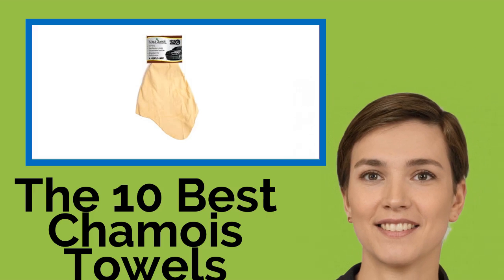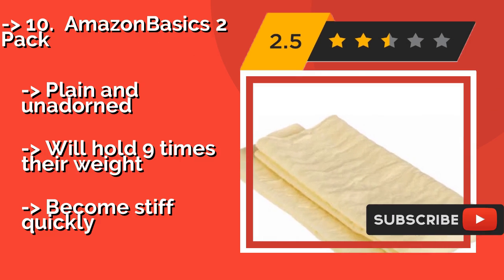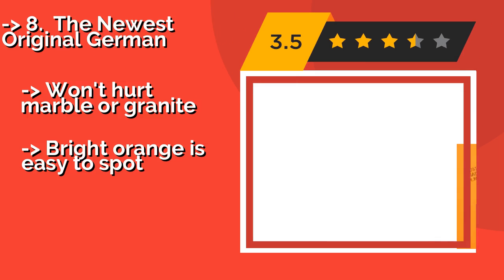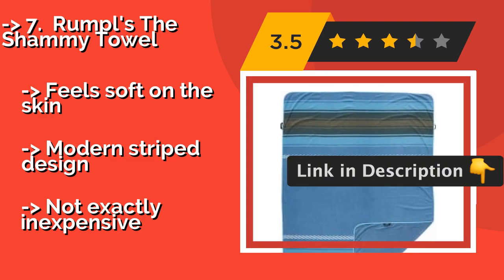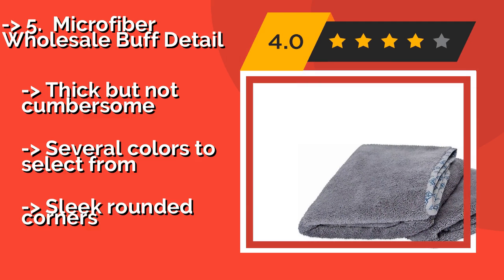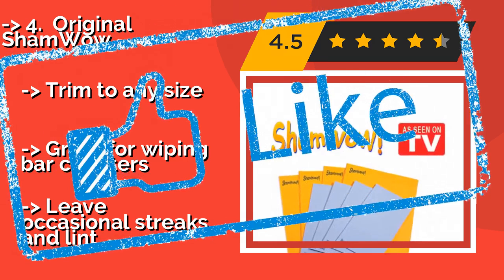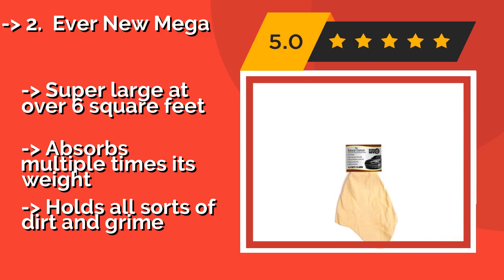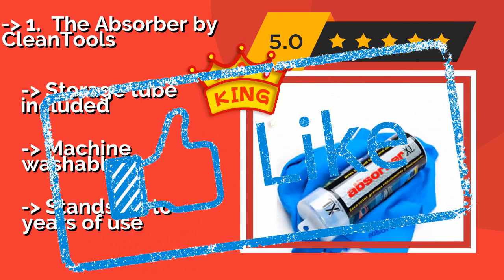👉 The 10 Best Chamois Towels 2020 (Review Guide)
After 100's of customers and editors reviews of Best Chamois Towels, we have finalised these Best 10 products:

👉 1 The Absorber by CleanTools
👉 2 Ever New Mega
👉 3 Meguiar's Water Magnet
👉 4 Original ShamWow
👉 5 Microfiber Wholesale Buff Detail
👉 6 Water Gear Sports
👉 7 Rumpl's The Shammy Towel
👉 8 The Newest Original German
👉 9 Kitchen + Home Super
👉 10 AmazonBasics 2 Pack